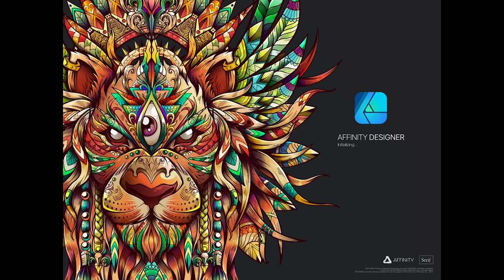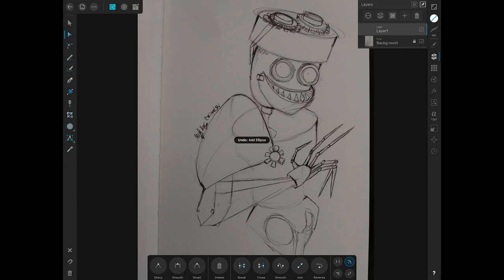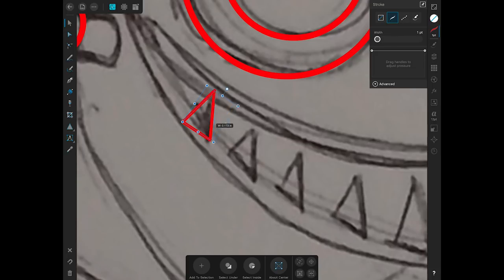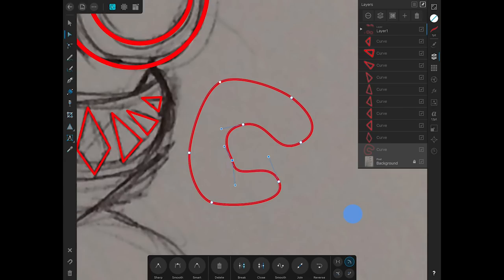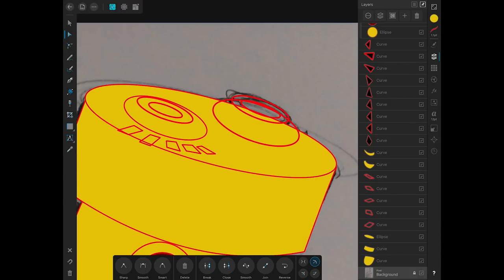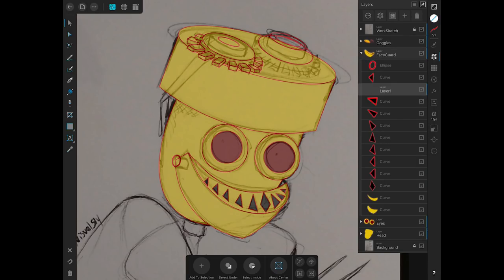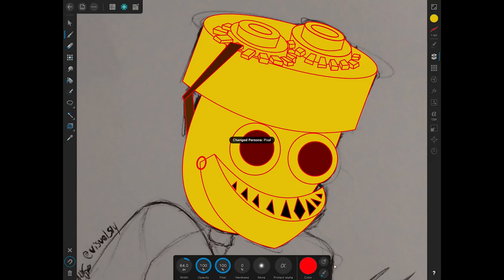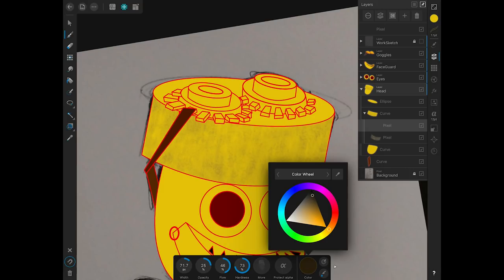Tutorial - Affinity Designer For Beginners (App)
A more in-depth tutorial going over a ton of the basics of Affinity Designer for iPad Pro.

___CONNECT WITH VISUALSLY!___
WE'VE REBRANDED! (Formerly MelissaSlyDesign)

___IPAD BACKGROUND___
Theophany + Ember Lab Studio

___FRUIT ICONS___
From “open clip art”
Made by: Gerald_G